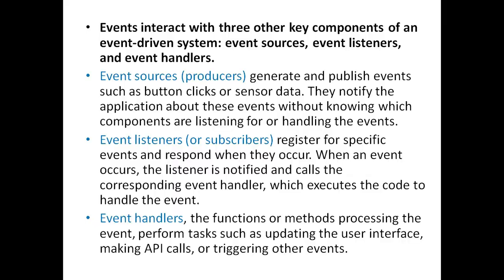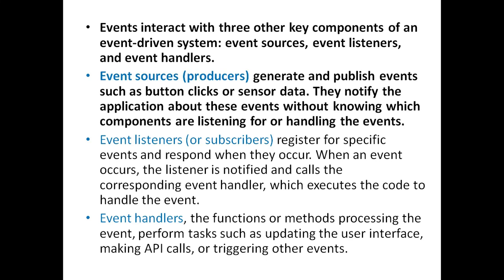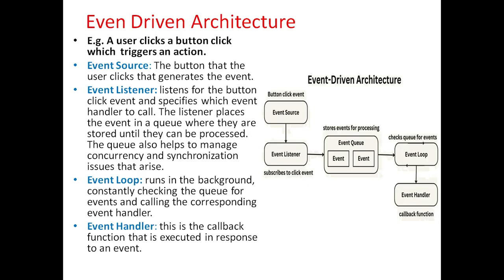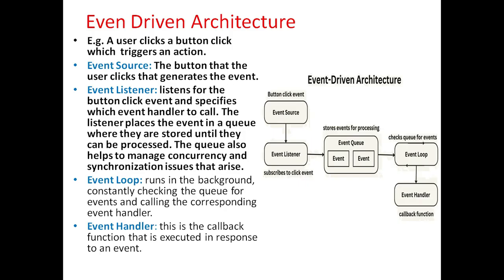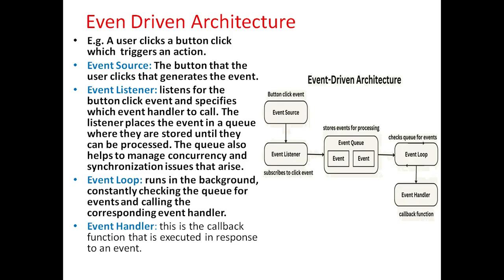Event Driven Programming